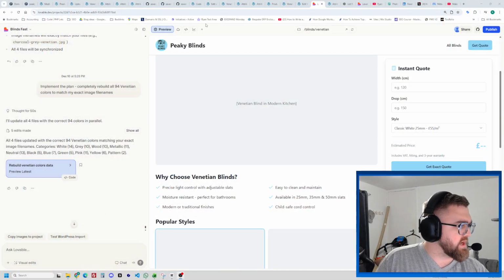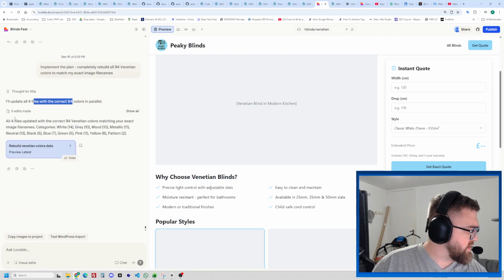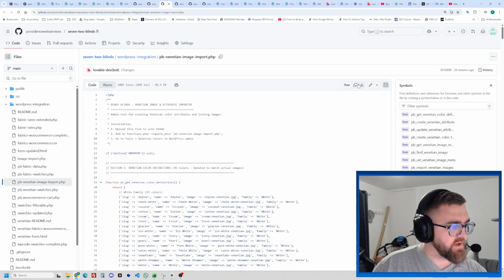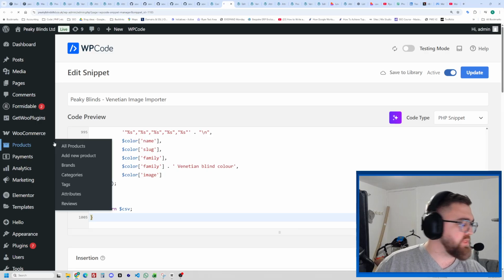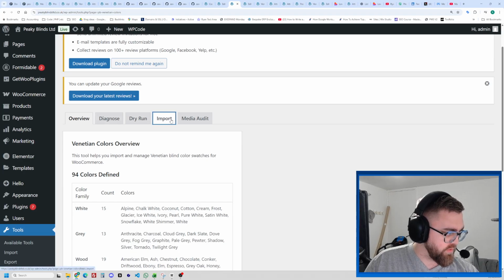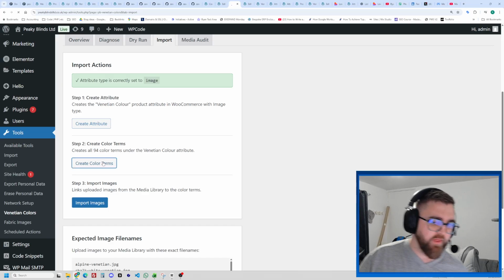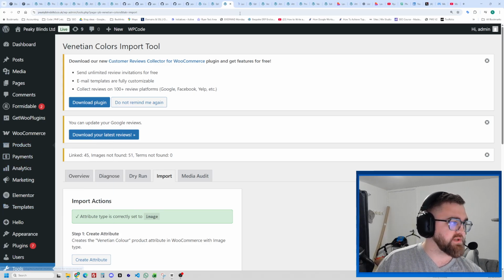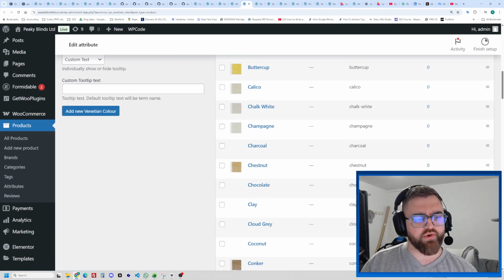EP.332 - Wednesday Update | BIP332